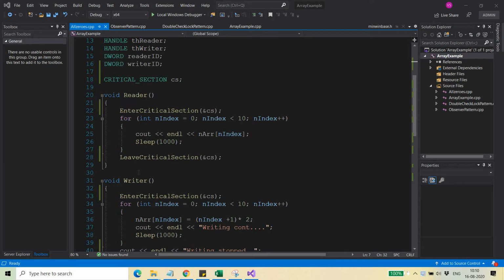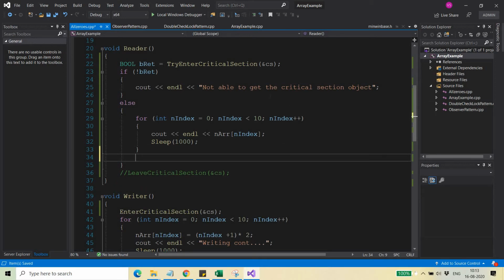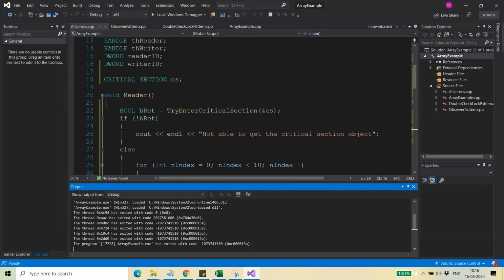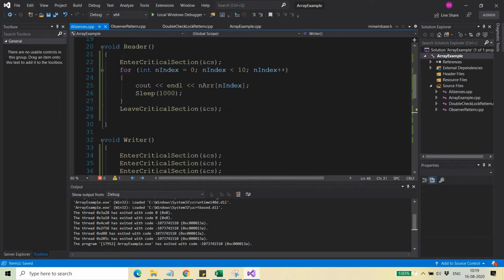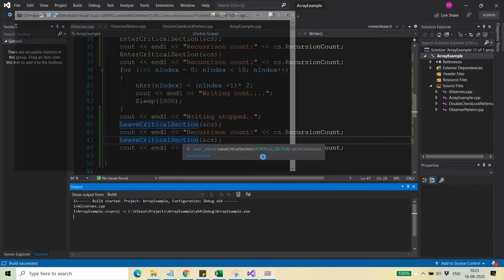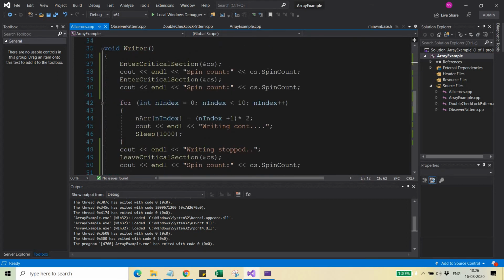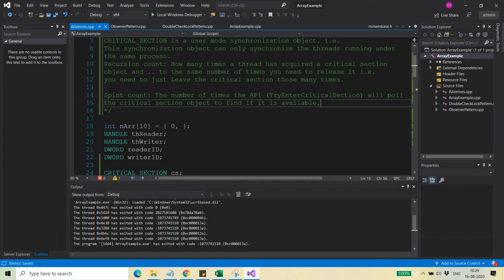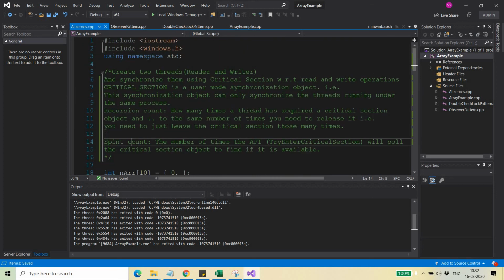Lecture - 5 Critical Section Important Concepts in Windows C Programming || English || Vikash Shakya